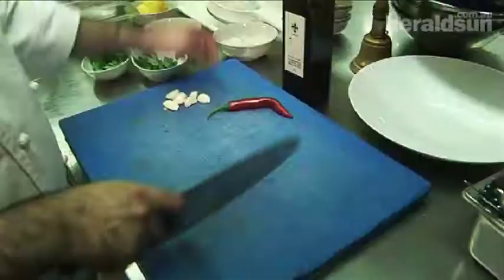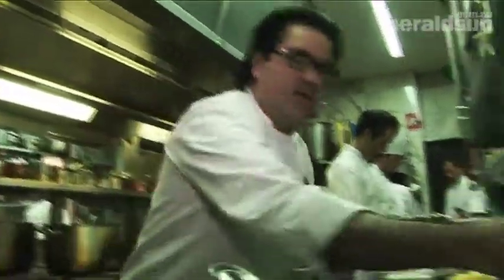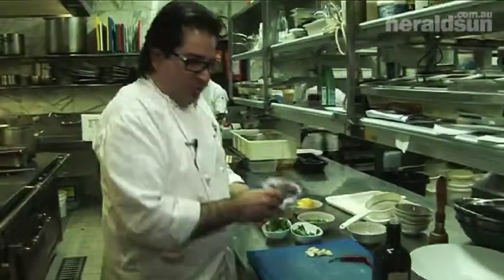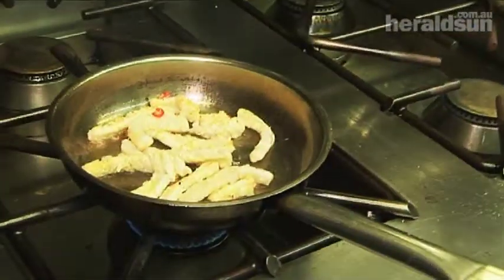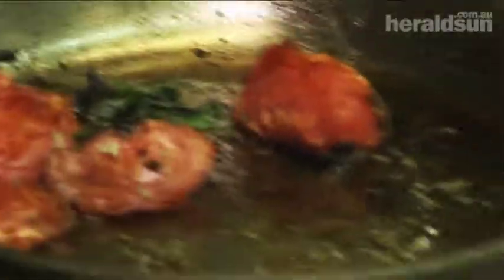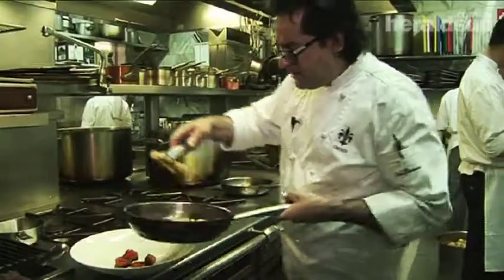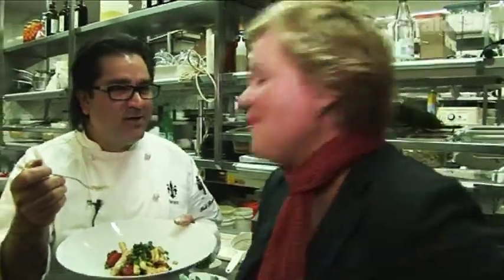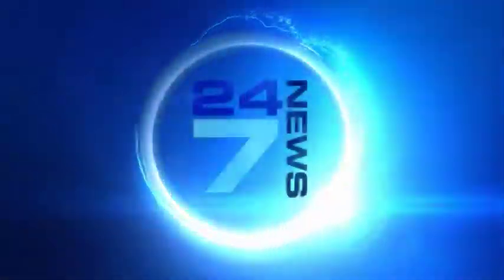Guy Grossi takes us inside his kitchen at Grossi Florentino to share his recipe for calamari